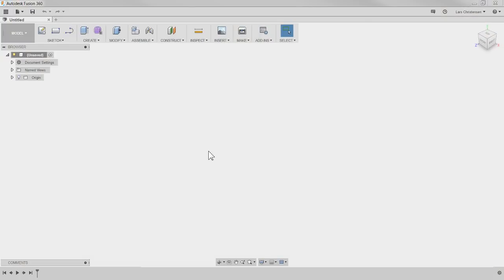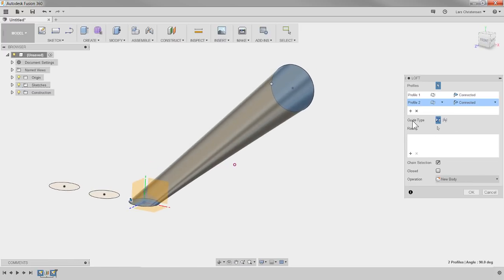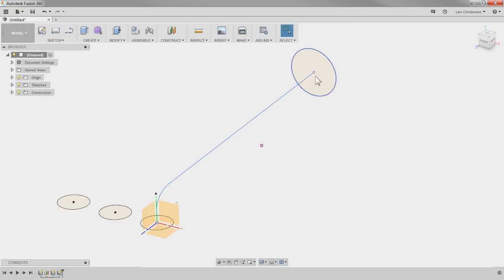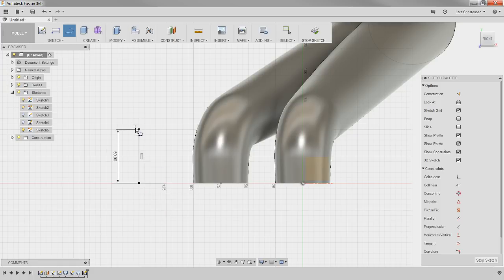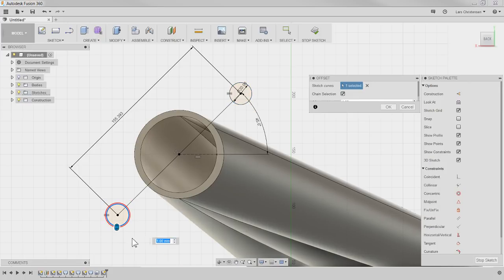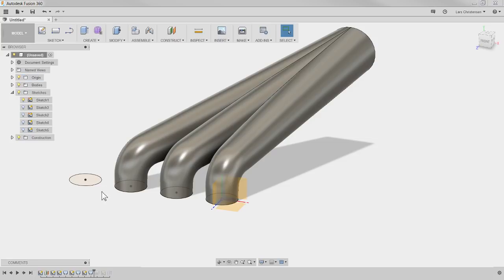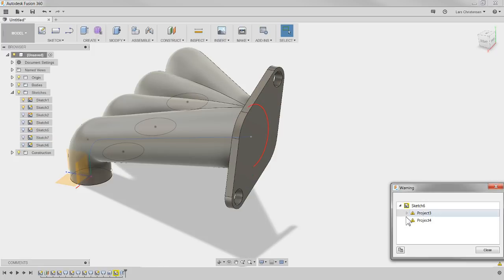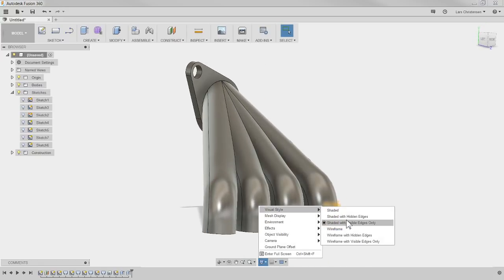3D Sketch & How To Model an Exhaust Manifold — Fusion 360 Tutorial — LarsLive 134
Live Stream — Use 3D Sketch an Exhaust Manifold. A short tutorial that I hope you will like. This is Fusion 360 AND we will chat about your comments and questions.